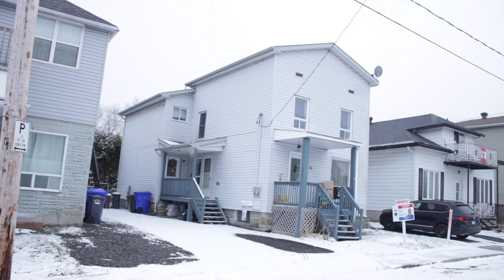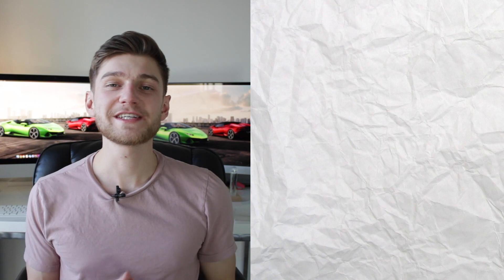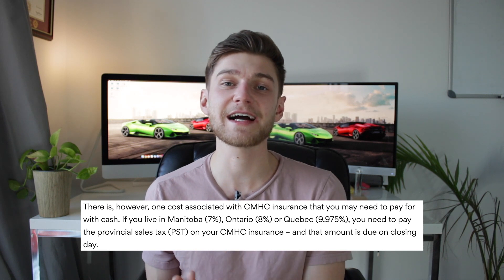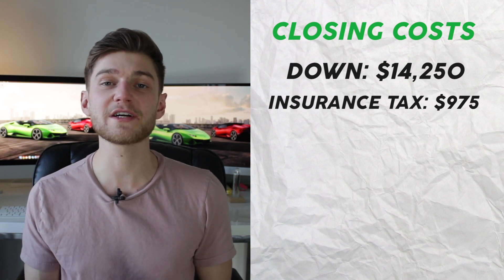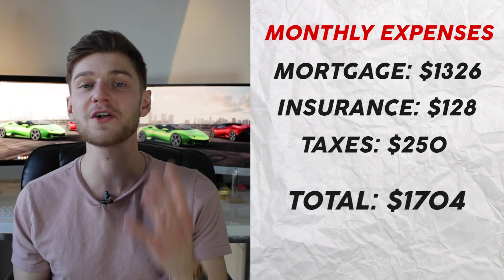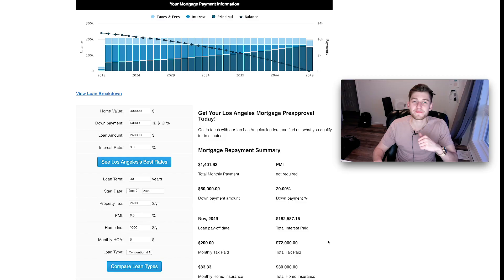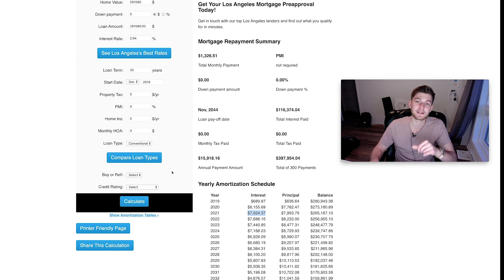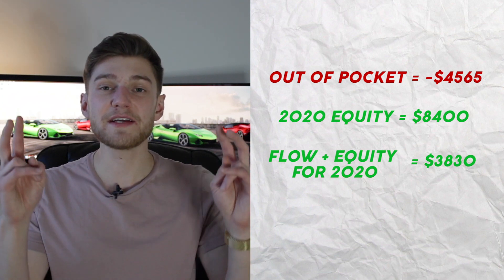JUST BOUGHT MY 2ND RENTAL PROPERTY AT 23!! - (House Hack Cash Flow Breakdown) - Griffin Milks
Last Friday I closed on my second rental property within the previous couple of months! I'm extremely excited to share the news with all of you and wanted to make this video explaining the numbers on it! We dive into the closing costs, monthly revenues and expenses, cash flow, returns, equity building, and my plans for the future!

Are you considering investing in rental properties in the near future?